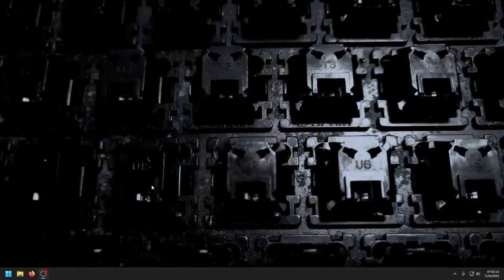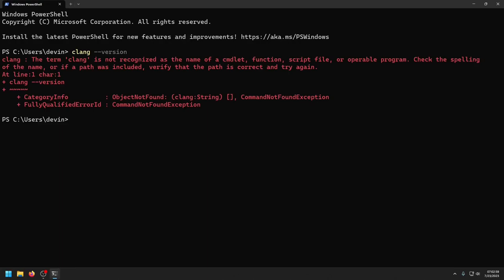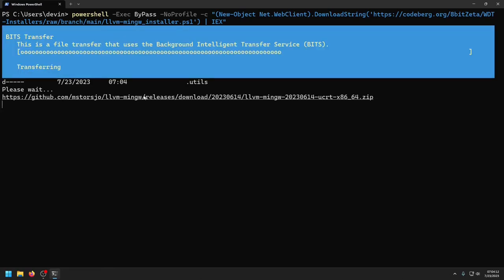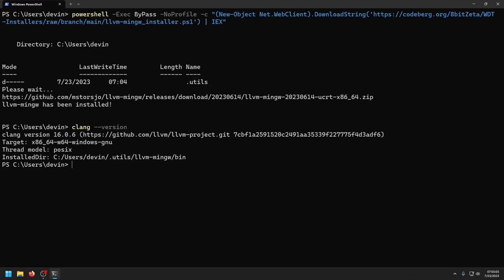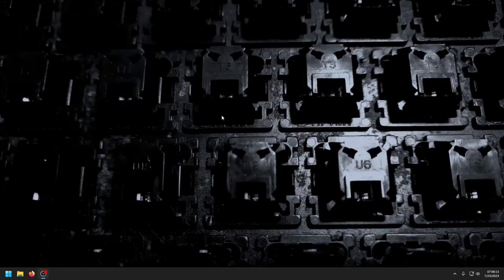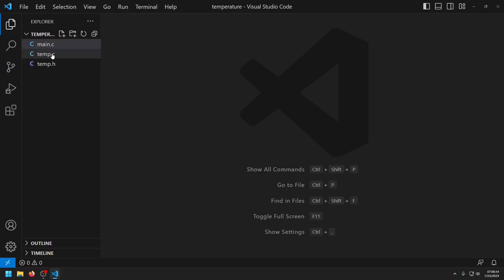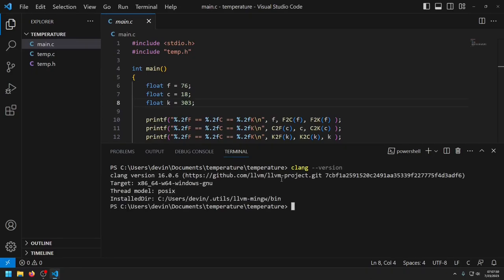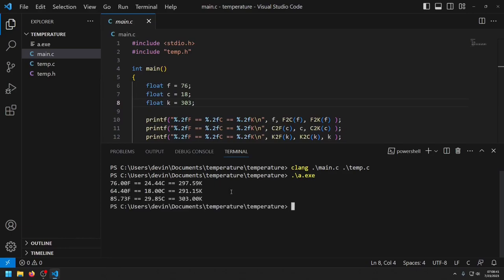Installing Clang on Windows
Just a simple video of me installing the clang compiler via the LLVM-MinGW project on Windows 11 (should work fine for Windows 10 as well)

Installer Command: powershell -Exec ByPass -NoProfile -c "(New-Object Net.WebClient).DownloadString(' | IEX"